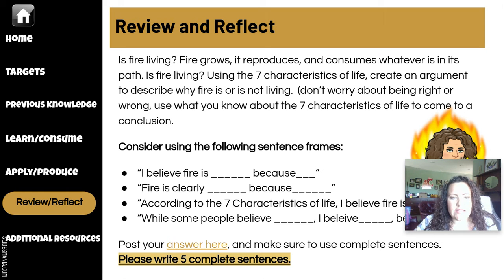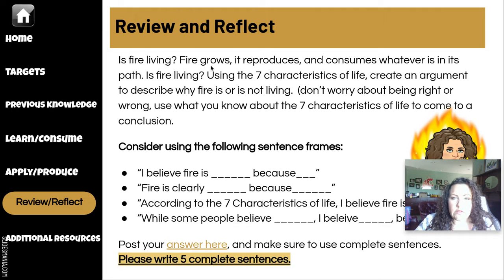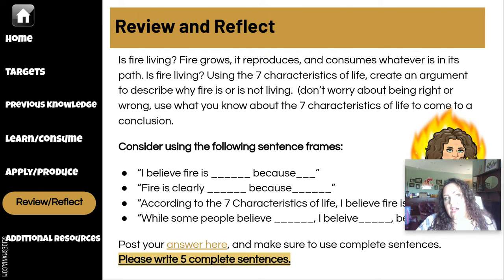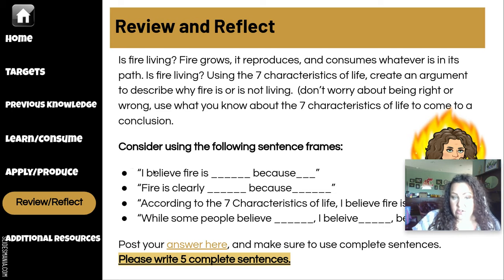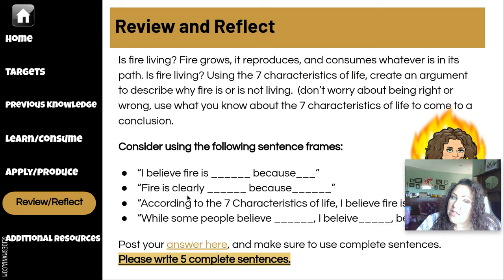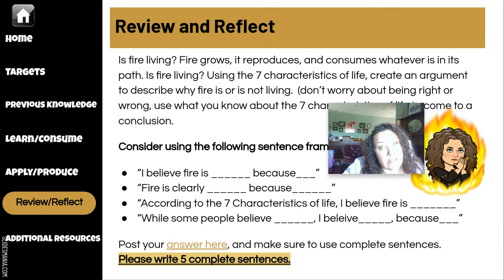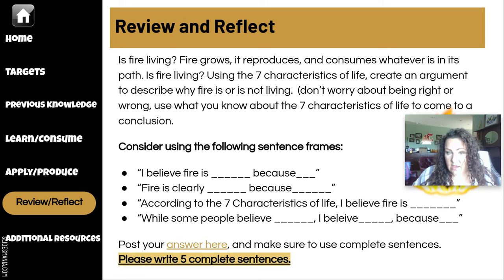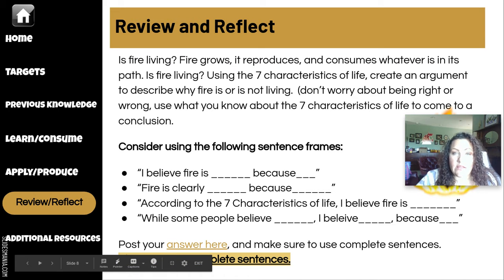Is Fire Living?